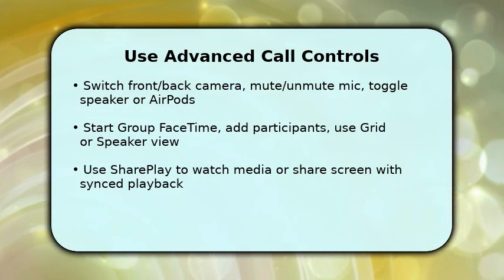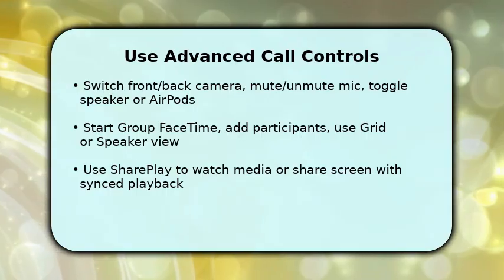How to Facetime and Use Other Apps (full Guide)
Dive into the world of real-time communication and multitasking on your smartphone with our comprehensive guide. Learn how to seamlessly Facetime, manage multiple apps simultaneously, and enhance productivity in this essential tutorial.